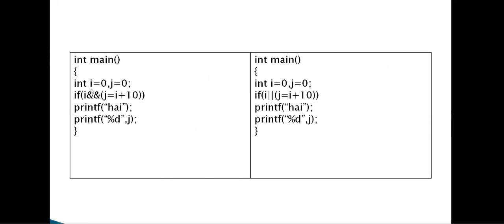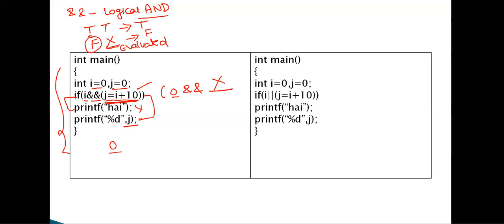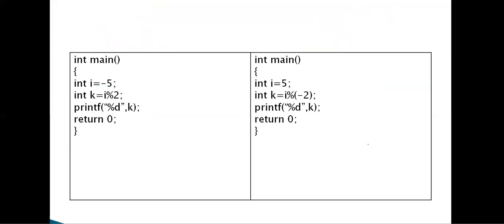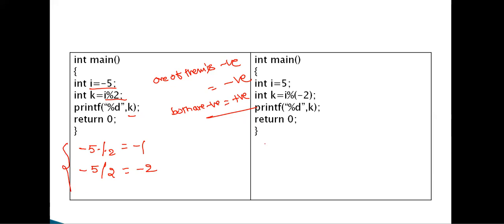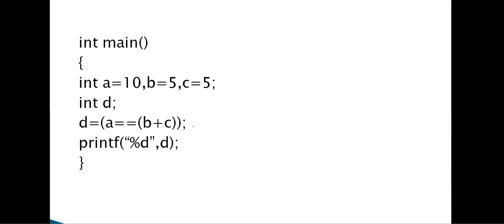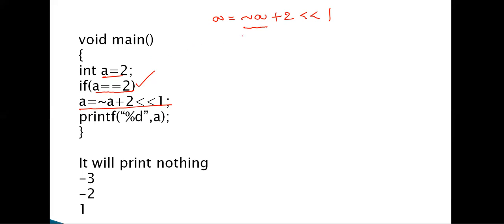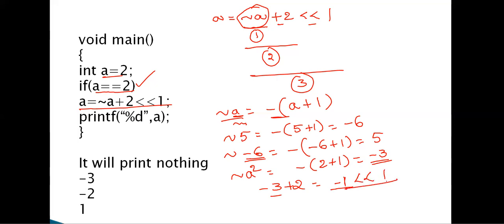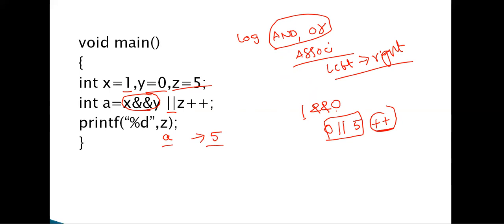TECHNICAL MCQ QUESTIONS || PREVIOUSLY ASKED QUESTIONS|| C LANGUAGE MCQS--PART-2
Technical MCQ Questions . In this video we discuss the previous year questions@tvnagarajutechnical9978